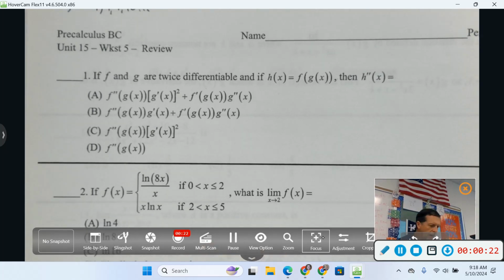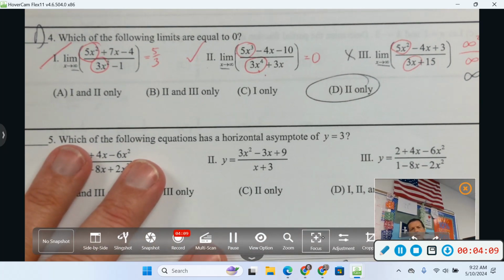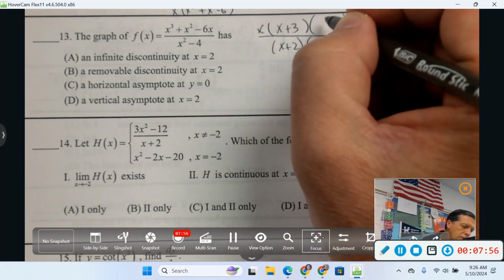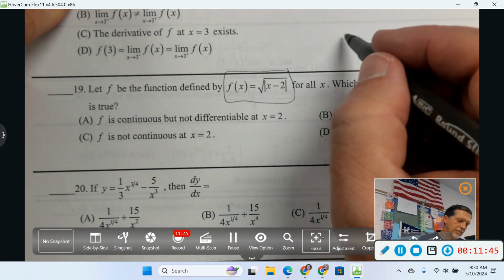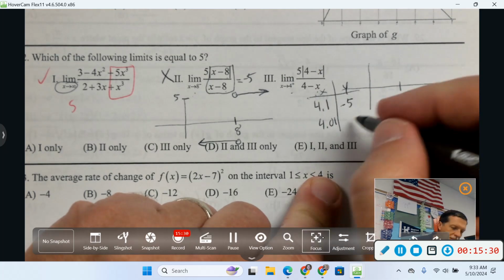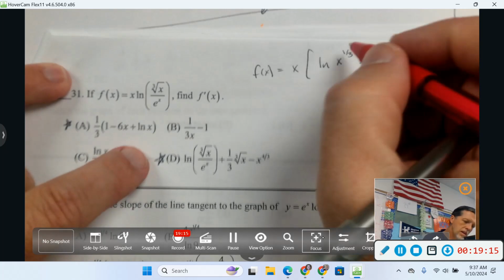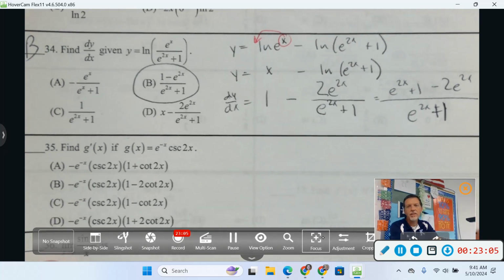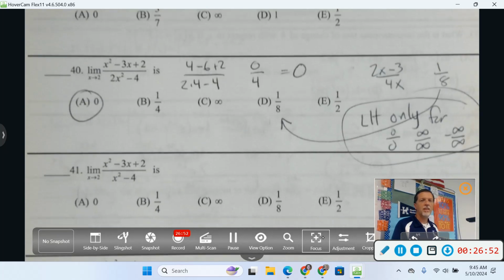Unit 15 -Review Problems 1,4,7,10, etc